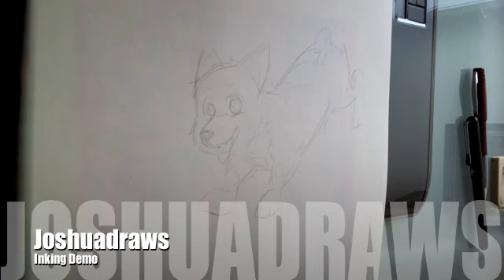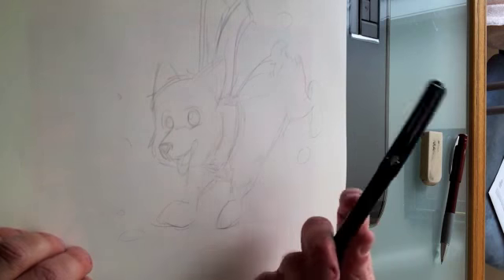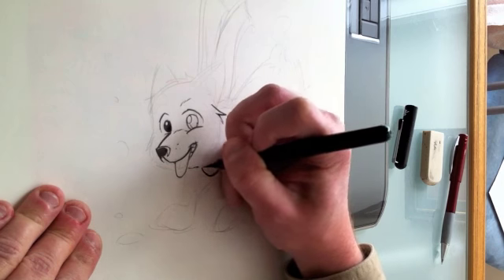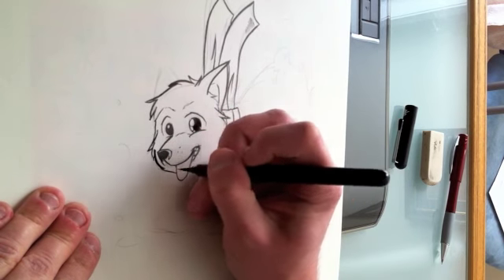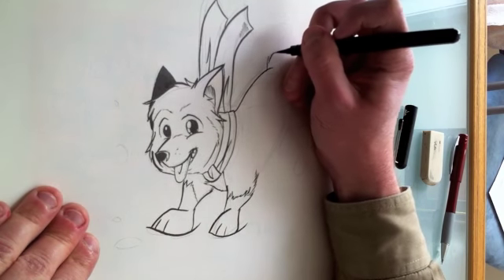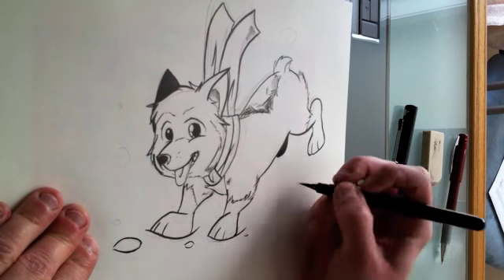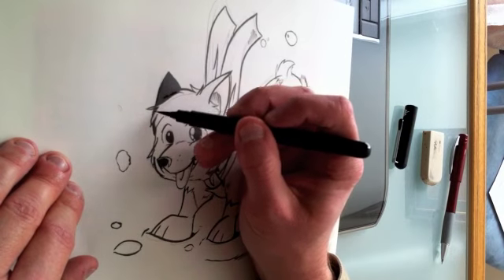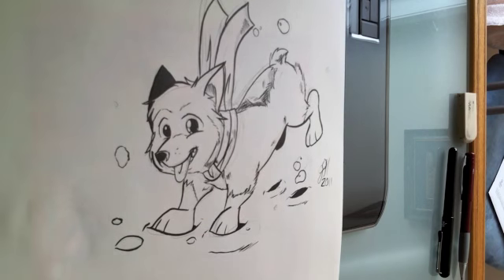Inking Demo 2/2/2011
An inking demo with my Pentel brush pen.
Including discussion about other comic artists and techniques.